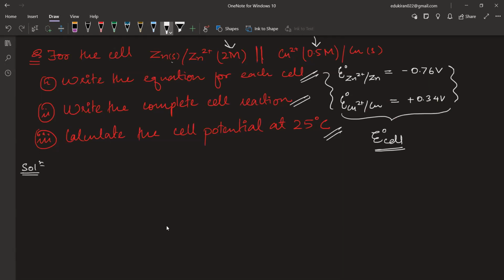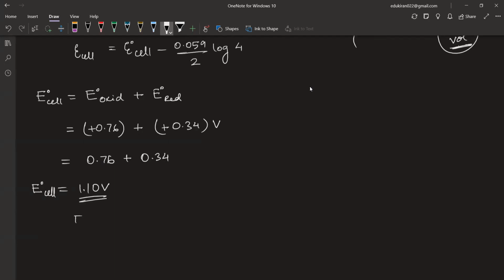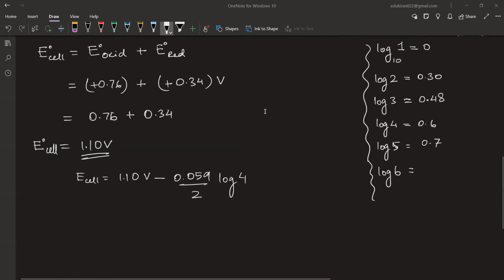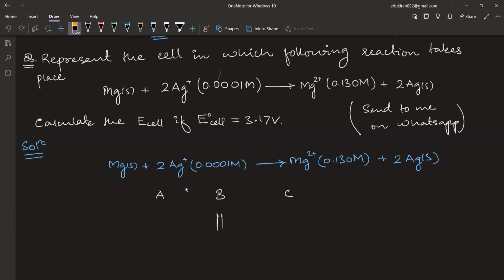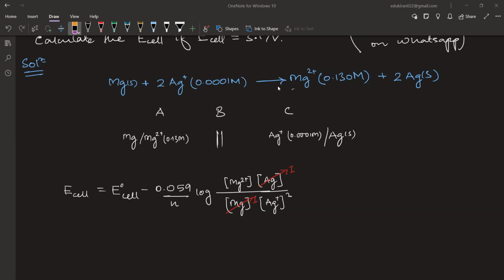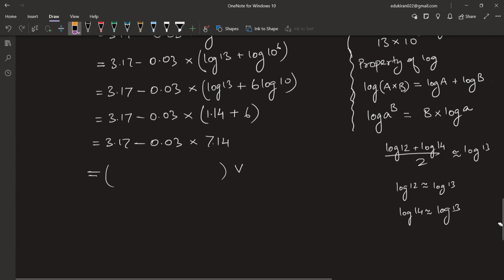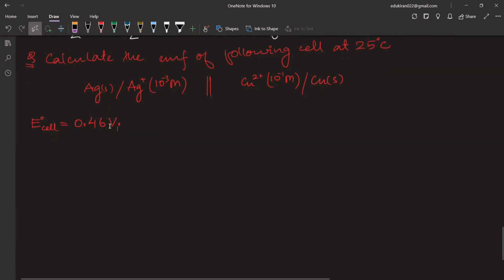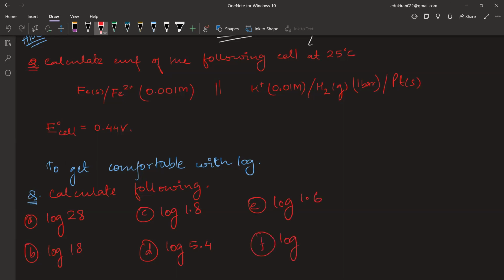Learnivio | Numericals on Nernst Equation | Electrochemistry | Lect 3 | 12th MEA | 22-06-2022